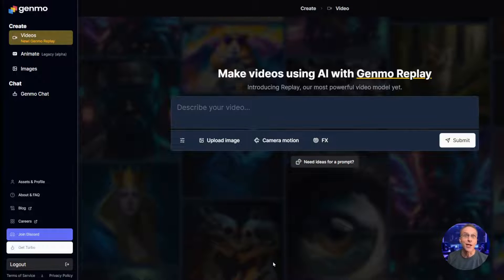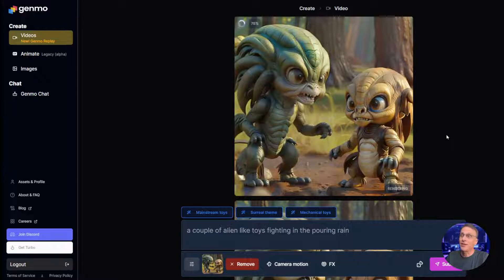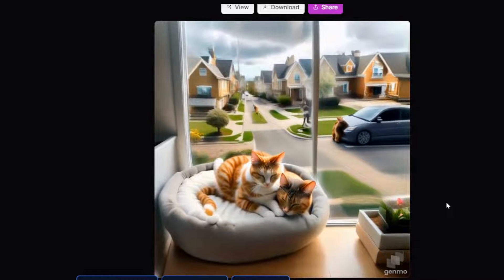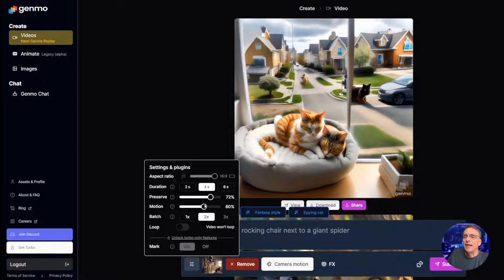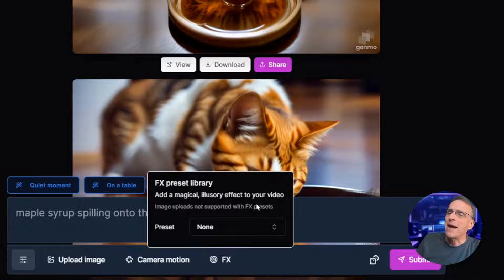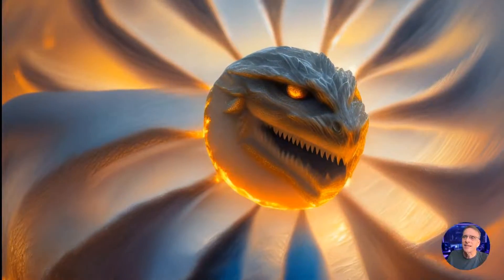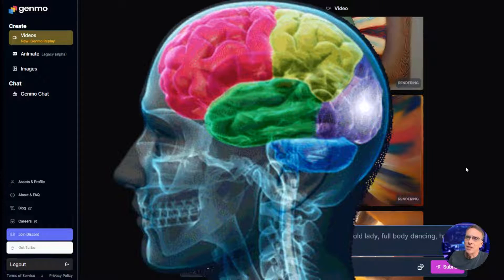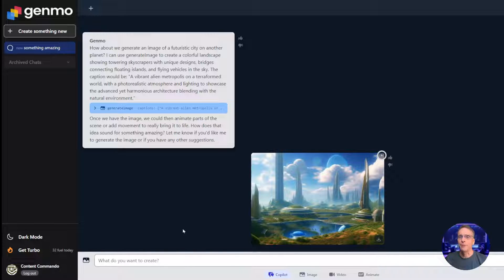Genmo AI: Creating Stunning and Dynamic Visuals with Ease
If you’ve put all of your AI video generation attention on solutions like Pika Labs and Runway’s Gen-2 services, you’re going to want to give Genmo.ai a close look.

The features rival that of its competitors, the output is very good, and it’s free!

The video demonstrates how to upload an image or type in a text prompt, animate it using various settings, and add effects to the animation. It also shows how changing the prompt and settings can produce different results.

We get into the camera movement options and visual effects possible as well!

The video also navigates to the section of Genmo which allows you to have a conversation with a chatbot to iteratively create your final image, much like you can do with Dalle-3 if you have the plus version of GPT4.

Definitely worth a look if you haven’t played with it!

00:00 Introduction to Genmo
00:21 Exploring Genmo's Interface
00:44 Creating Animations with Genmo
01:07 Adjusting Genmo's Settings
01:52 Experimenting with Different Prompts
02:17 Analyzing Genmo's AI Capabilities
02:49 Testing Genmo with Different Images
04:57 Exploring Genmo's Camera Motion Settings
06:35 Creating Text to Video Animations
07:59 Adding Effects to Genmo Animations
11:35 Exploring Genmo Chat
12:17 Understanding Genmo's Licensing and Turbo Mode
15:53 Final Thoughts and Comparisons